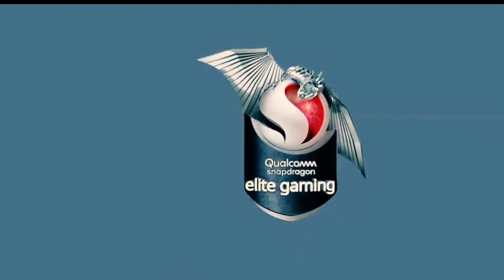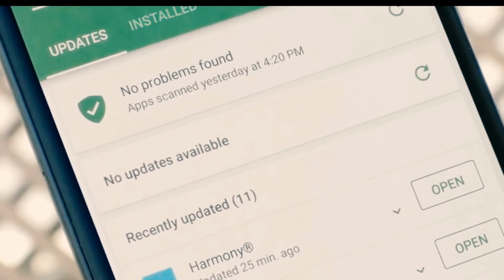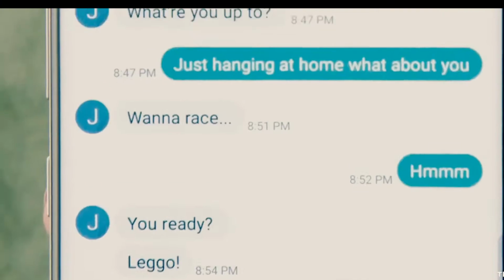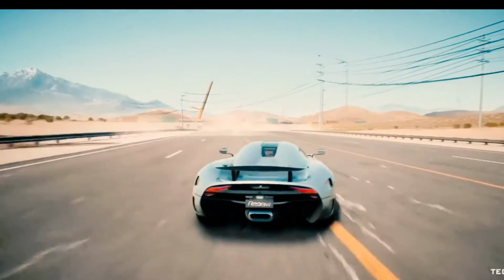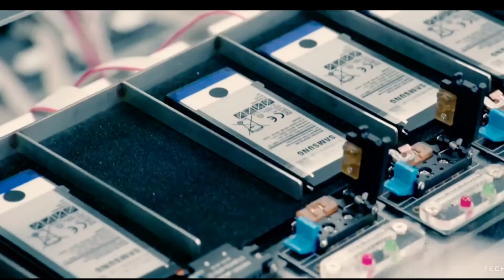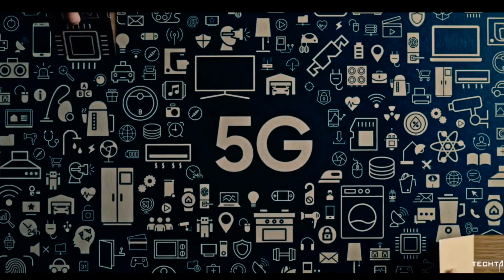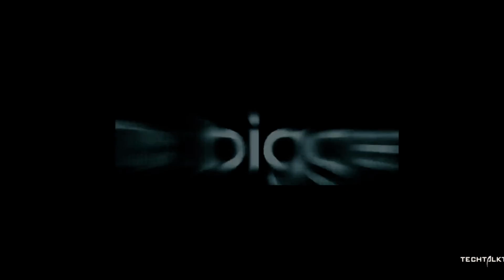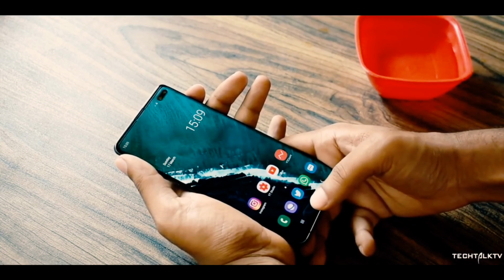Samsung Galaxy S11 & S11 plus 5G 2020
Leakes and features

Samsung Galaxy S11 plus 5G review

The Samsung Galaxy S11 series is expected to be the next flagship line-up from Samsung, one that’s most likely going to be launched at MWC 2020 in Barcelona. And with barely a few weeks to go for its launch, leaks and rumours have started to come thick and fast.

The lineup is expected to feature three new phones and bring to the market new features as well as industry-leading specifications and a design that’s at least an improvement if not a completely refreshed take on the Galaxy S10’s.